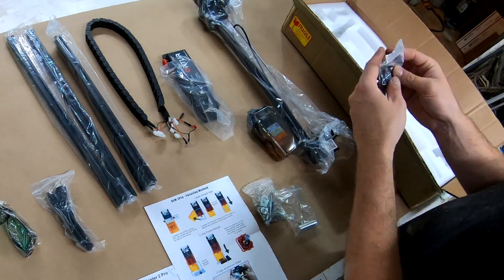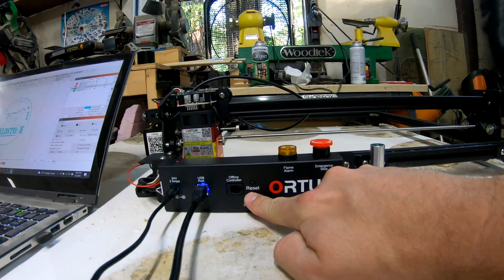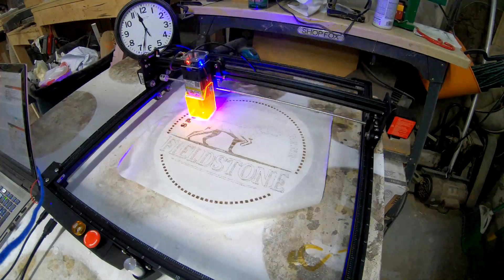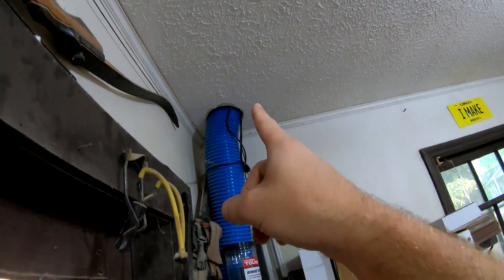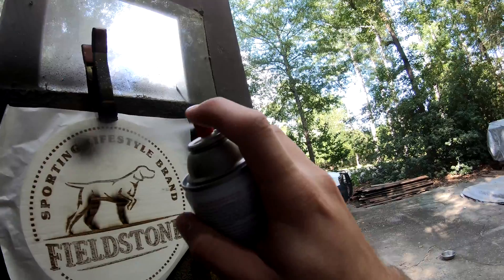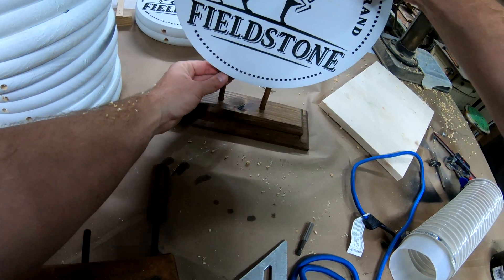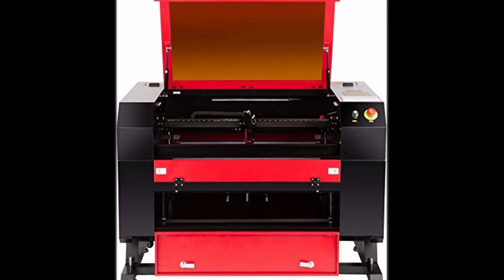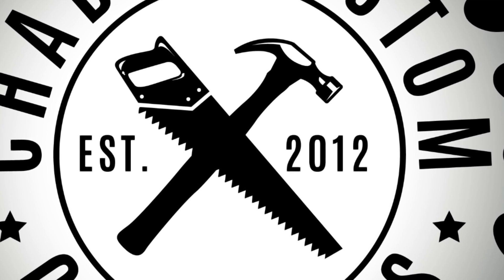I Got This Free Laser Engraver to Compare To My $2600 Co2 Laser. Was it Worth it?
Made the Best sent me this Diode Laser to compare to my Big Co2 Laser and this was my findings.

Supporter: Woodland Iron
Top Supporter: Kyle Hixson